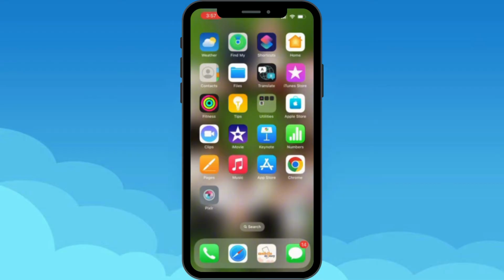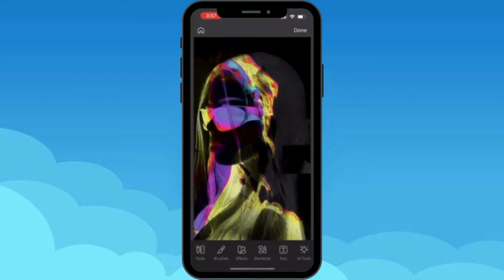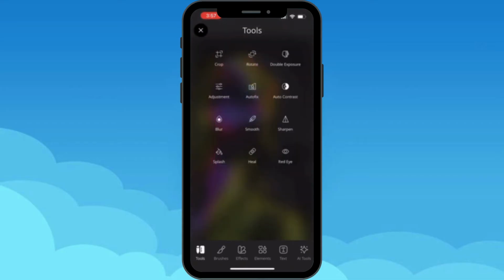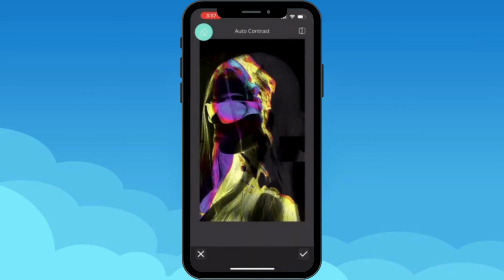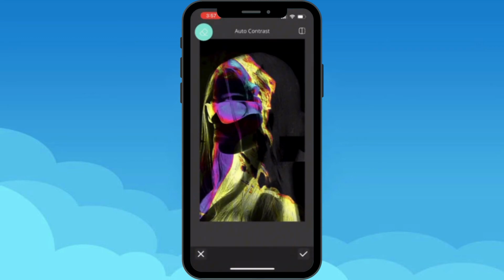How to Use Auto Contrast in Pixlr 2024?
Want to enhance your photos in just one click? In this video, I’ll show you how to use the auto contrast feature in Pixlr to instantly improve the brightness and contrast of your images. This quick and easy tool helps bring out the best in your photos with minimal effort, perfect for beginners or anyone looking to save time!